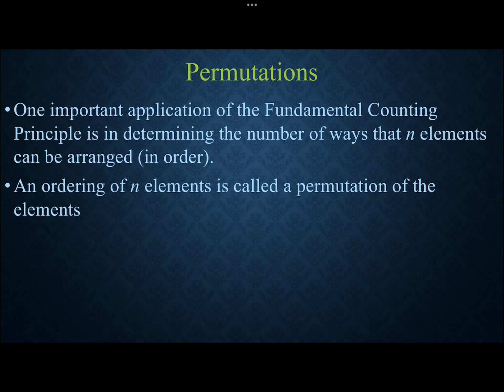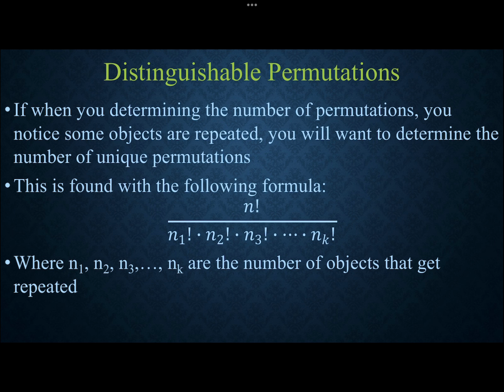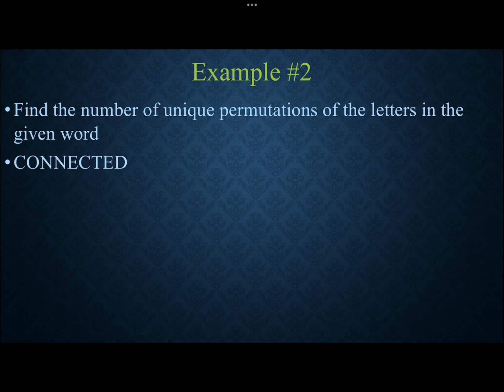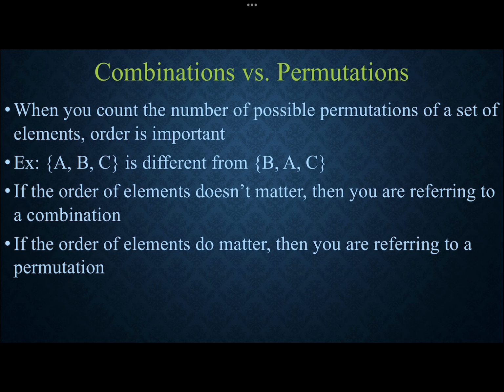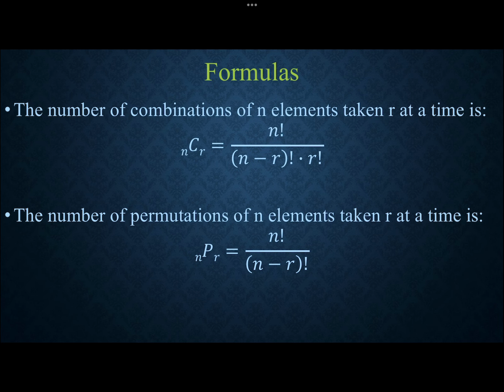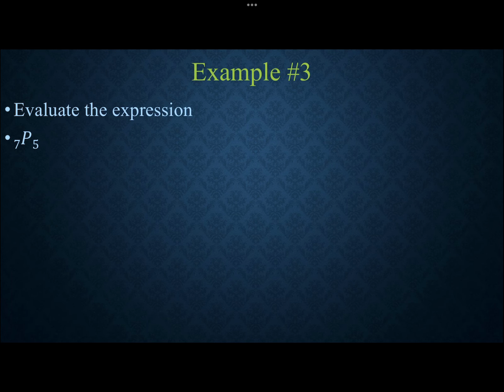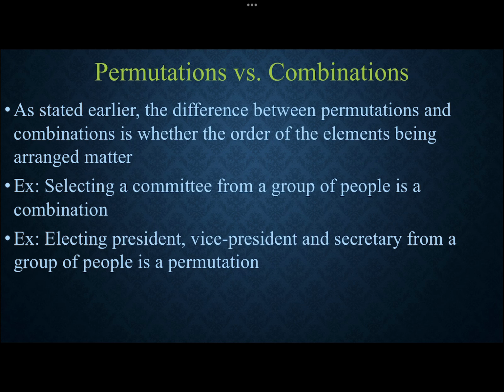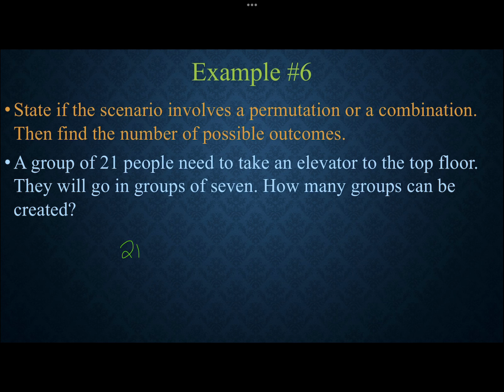11.4-Counting Principles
This video reintroduces the concepts of permutations and combinations and how they can be used to count objects.